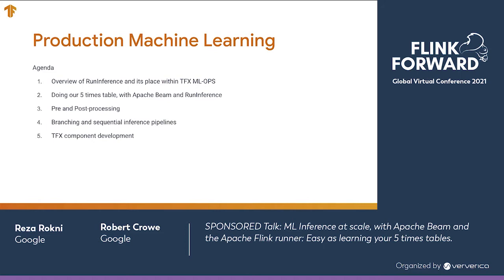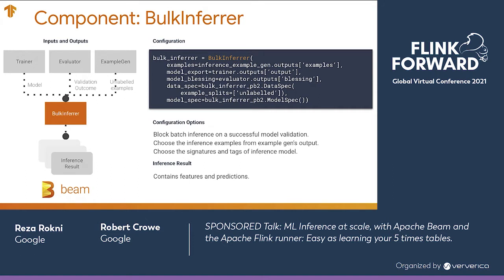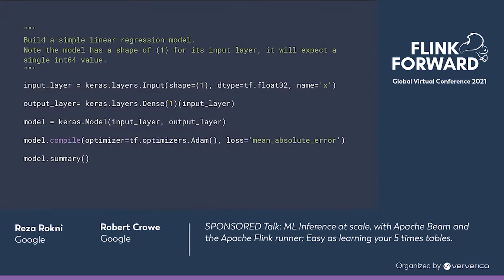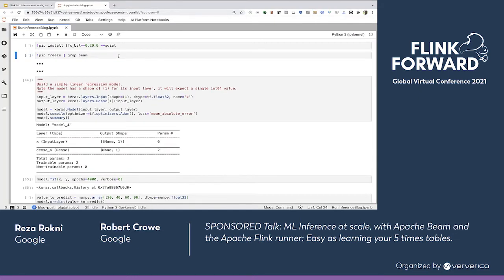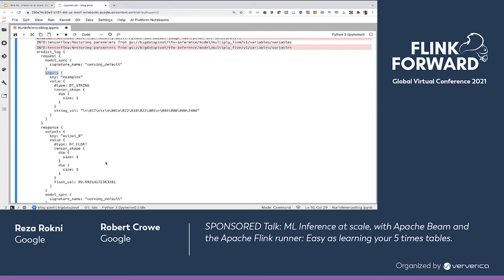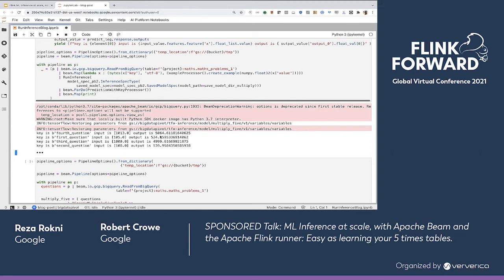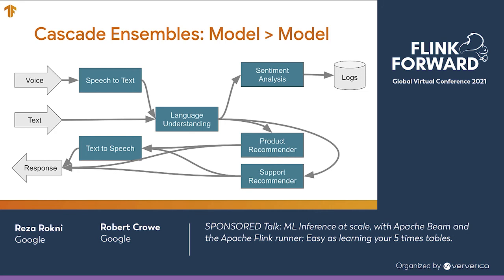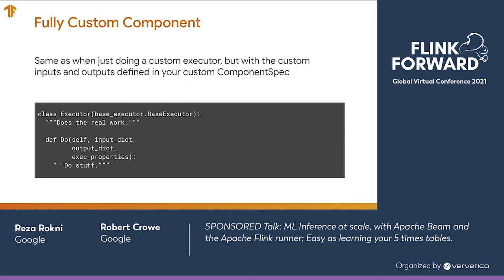ML Inference at scale, with Apache Beam and the Flink runner: Easy as learning your 5 times tables.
In this talk, we will make use of Apache Beam and the Apache Flink runner along with the RunInference transform from the tfx-dsl library to build several inference pipelines, from single models to multiple models in chained or branched configurations. The talk is designed for developers and tata engineers of all levels who want to learn how to develop machine learning pipelines with Apache Beam and Apache Flink (+TensorfFlow).